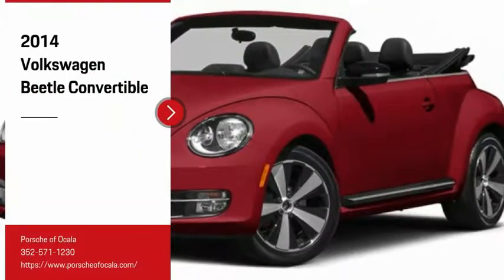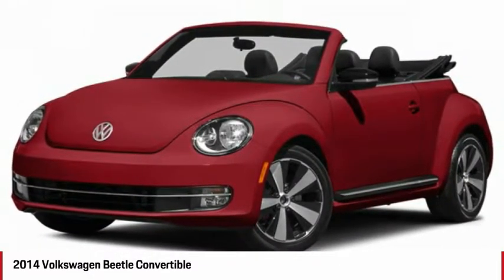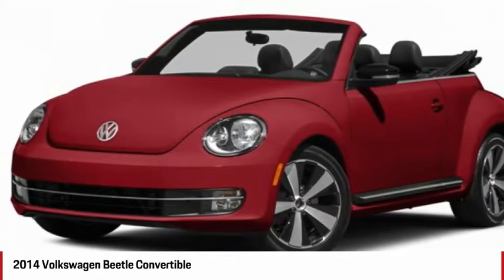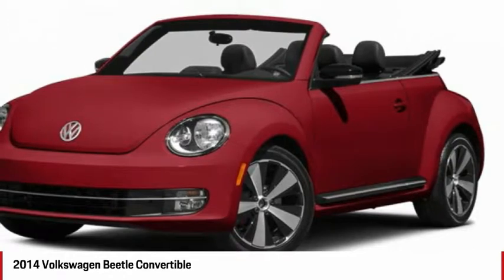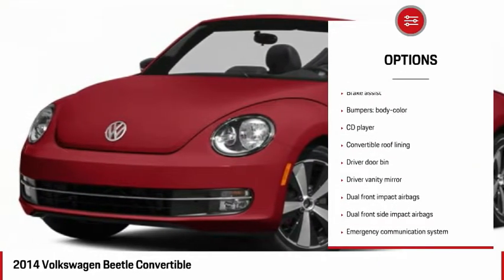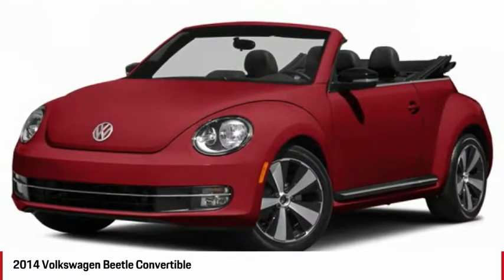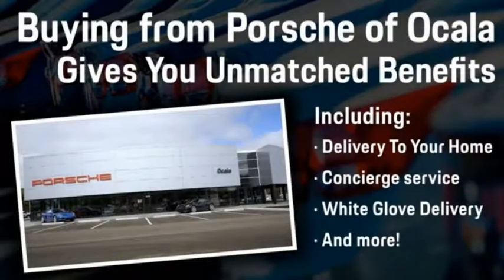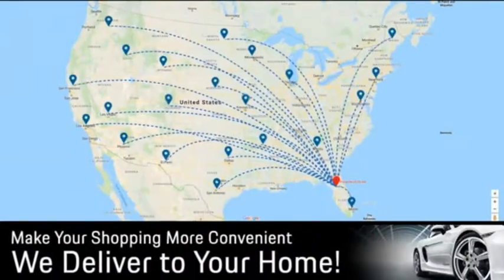2014 Volkswagen Beetle Convertible RL2026A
2014 VOLKSWAGEN BEETLE CONVERTIBLE Ocala, FL
Stock# RL2026A

Delivers 32 Highway MPG and 24 City MPG! This Volkswagen Beetle Convertible boasts a Intercooled Turbo Regular Unleaded I-4 1.8 L/110 engine powering this Automatic transmission. Window Grid Diversity Antenna, Wheels: 17  Alloy, Wheels w/Silver Accents.

* This Volkswagen Beetle Convertible Features the Following Options *
V-Tex leatherette seating surfaces, Variable Intermittent Wipers w/Heated Jets, Valet Function, Urethane Gear Shift Knob, Trip Computer, Transmission: 6-Speed Automatic, Transmission w/Driver Selectable Mode and Sequential Shift Control, Tracker System, Tires: P215/55R17 All-Season, Tailgate/Rear Door Lock Included w/Power Door Locks.